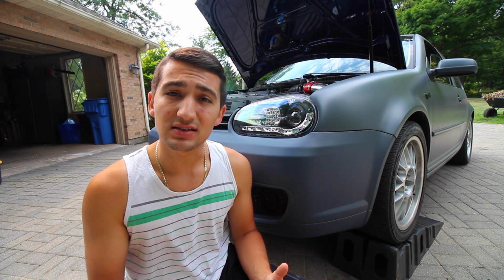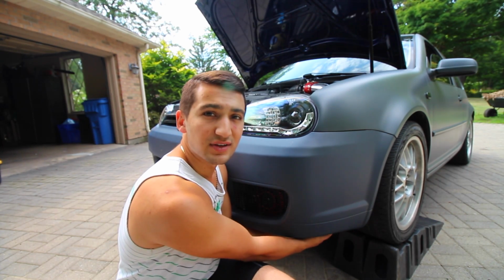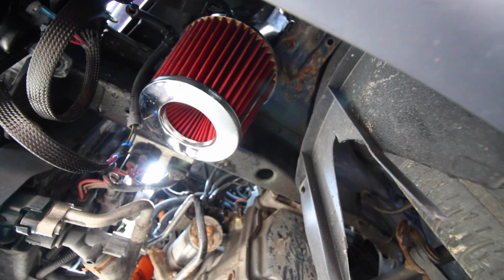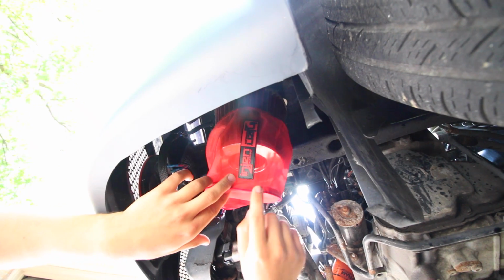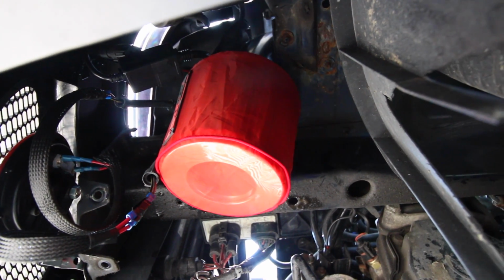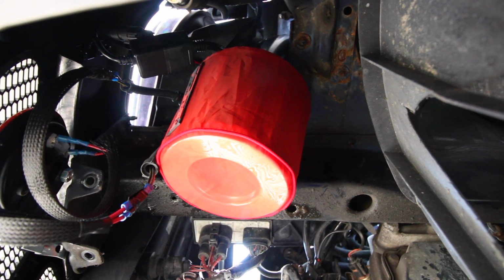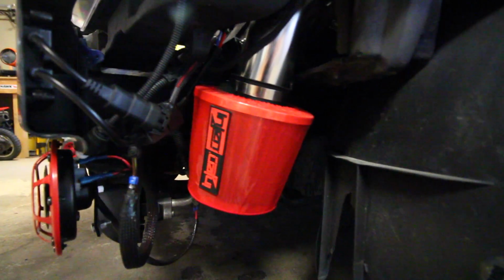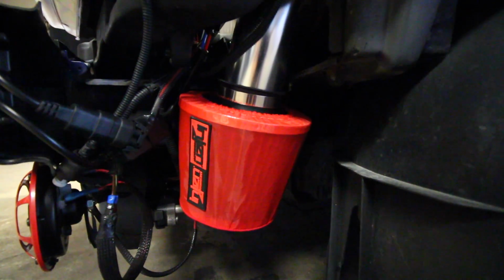How to Protect Your Engine from Hydrolocking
In this video, I show you how to install an Injen Hyedroshield on our cold air intake. It goes overtop of the cone filter and it prevents the engine from sucking in water, and hydrolocking. Hydrolocking it. Hydrolocking refers to a condition that happens to the engine. The engine is designed to compress air, and a tiny bit of gasoline in the combustion chamber, however if the intake brings water into the cylinder, instead of air, the engine will not be able to complete a proper compression stroke, and you have the possibility of bending a connecting rod, damaging a piston, or even worse, breaking the block. Installing on of these covers over the intake will save your engine from having to be rebuilt.

If you have any questions regarding the video, you know what to do. :)
Videos in the Outro 🎥
Products Used 🛠
Injen Hydroshield ▶︎